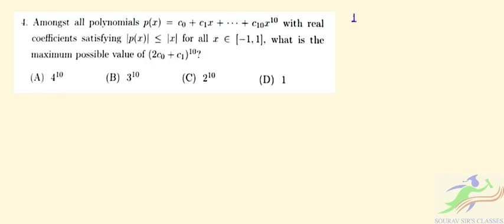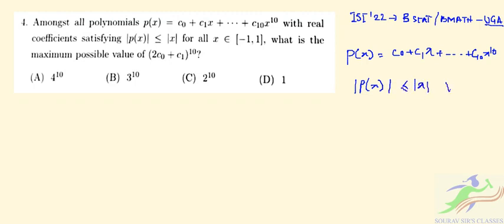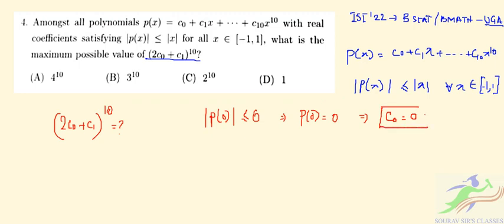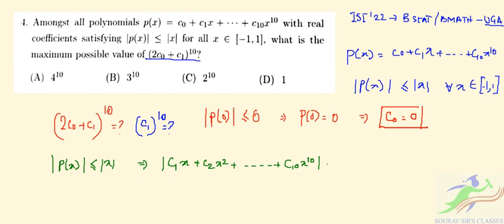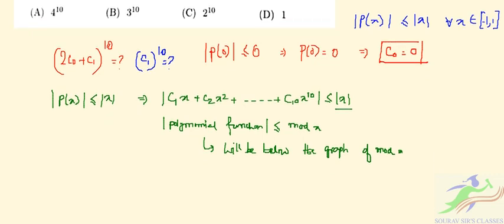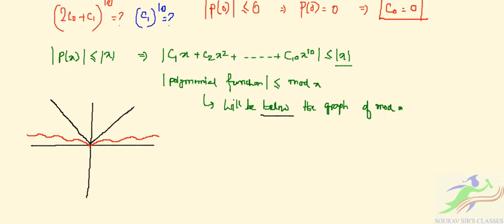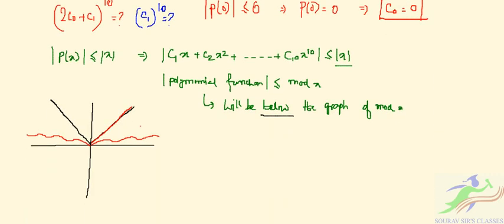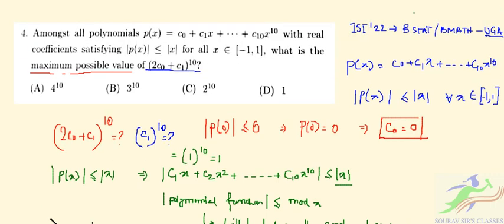ISI BMATH BSTAT || Paper Solution And Discussion || Q4 Solved Answer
ISI Admission Test Syllabus 2022
B.Stat, B Math
Algebra
Geometry
Trigonometry
Calculus
M.Stat
Mathematics
Arithmetic, geometric and harmonic progressions. Trigonometry. Two-dimensional coordinate geometry: Straight lines, circles, parabolas, ellipses, and hyperbolas.
Elementary set theory. Functions and relations. Elementary combinatorics: Permutations and combinations, Binomial and multinomial theorem.
Complex numbers and De Moivre’s theorem.
Vector spaces. Determinant, rank, trace, and inverse of a matrix. System of linear equations. Eigenvalues and eigenvectors of matrices.
Limit and continuity of functions of one variable. Differentiation and integration. Applications of differential calculus, maxima, and minima.
Notions of sample space and probability. Combinatorial probability. Conditional probability and independence. Bayes Theorem. Random variables and expectations. Moments and moment generating functions. Standard univariate discrete and continuous distributions. Distribution of functions of a random variable. Distribution of order statistics. Joint probability distributions. Marginal and conditional probability distributions. Multinomial distribution. Bivariate normal and multivariate normal distributions.
Sampling distributions of statistics. Statement and applications of Weak law of large numbers and Central limit theorem.
Descriptive statistical measures. Pearson product-moment correlation and Spearman’s rank correlation. Simple and multiple linear regression.
Elementary theory of estimation (unbiasedness, minimum variance, sufficiency). Methods of estimation (maximum likelihood method, method of moments). Tests of hypotheses (basic concepts and simple applications of Neyman-Pearson Lemma). Confidence intervals. Inference related to regression.
Basic experimental designs such as CRD, RBD, LSD, and their analyses. ANOVA. Elements of factorial designs. Conventional sampling techniques (SRSWR/SRSWOR) include stratification.
M. Math
Countable and uncountable sets;
Equivalence relations and partitions;
Convergence and divergence of sequences and series;
Cauchy sequence and completeness;
Bolzano‐Weierstrass theorem;
Continuity, uniform continuity, differentiability, Taylor Expansion;
Partial and directional derivatives, Jacobians;
Integral calculus of one variable – the existence of Riemann integral;
Fundamental theorem of calculus, change of variable, improper integrals;
Elementary topological notions for metric spaces – open, closed, and compact sets;
Connectedness, continuity of functions;
Sequence and series of functions;
Elements of ordinary differential equations.
Vector spaces, subspaces, basis, dimension, direct sum;
Matrices, systems of linear equations, determinants;
Diagonalization, triangular forms;
Linear transformations and their representation as matrices;
Groups, subgroups, quotient groups, homomorphisms, products,
Lagrange’s theorem, Sylow’s theorems;
Rings, ideals, maximal ideals, prime ideals, quotient rings;
Integral domains, Chinese remainder theorem, polynomial rings, fields.
Combinatorial probability, events, random variables, independence, expectation, and variance;
Standard discrete random variables (uniform, binomial, geometric, hypergeometric, Poisson, etc);
Conditional probability, conditional expectation, Bayes’ theorem.

📌WHATSAPP AT

FOR

 📚   STUDY MATERIALS